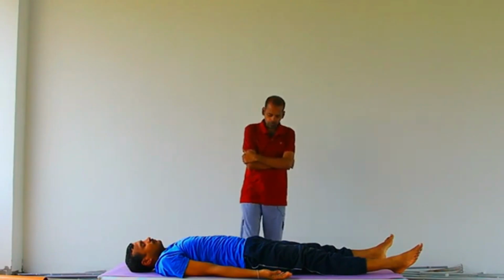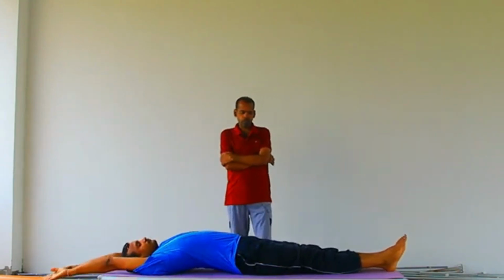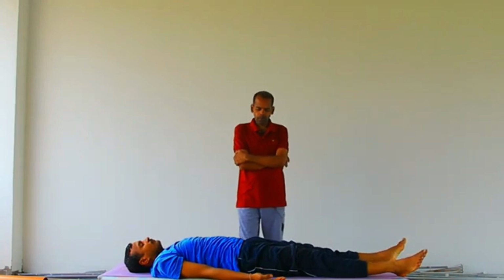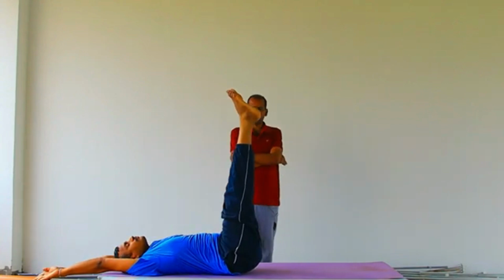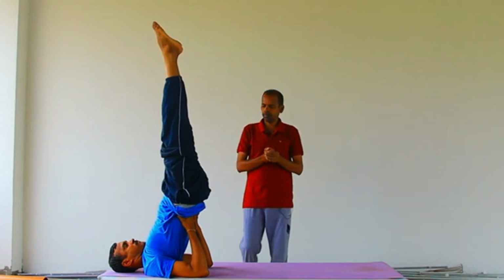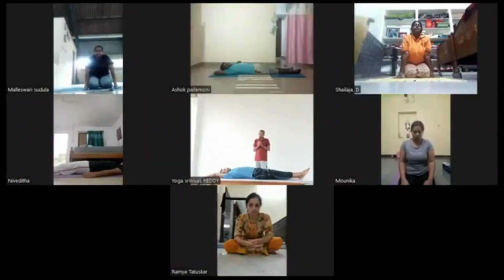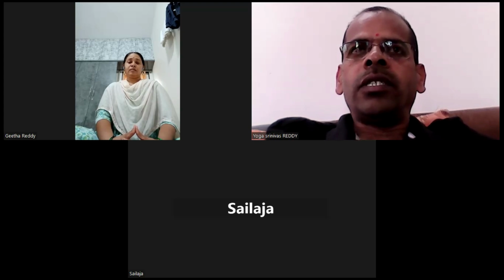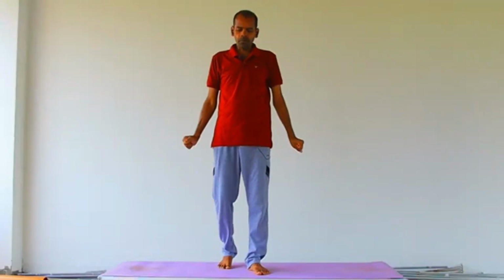8 STEP METHOD ASANA TEACHING IN SCIENTIFIC WAY | SARVANGASAN | SWAMI VIVEKANANDA YOGA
8 STEP METHOD ASANA TEACHING IN SCIENTIFIC WAY | SARVANGASAN | SWAMI VIVEKANANDA YOGA |
IF YOU WANT TO BECOME A GOOD YOGA CERTIFIED TEACHER ( VYASA -  A PART OF SVYASA YOGA UNIVERSITY BANGALOR ) AND MINISTRY OF AYUSH GOVT OF INDIA  YCB LEVEL 2 YOGA CERTIFICATE... PLEASE CONTACT SWAMI VIVEKANANDA YOGA  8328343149